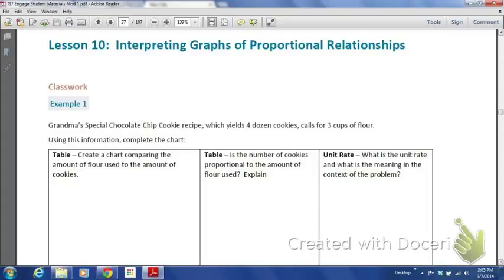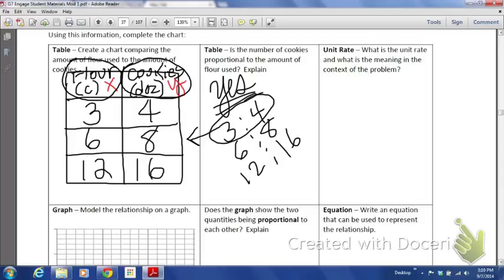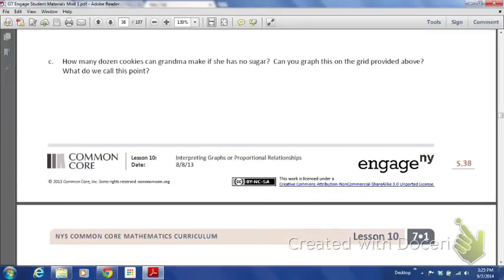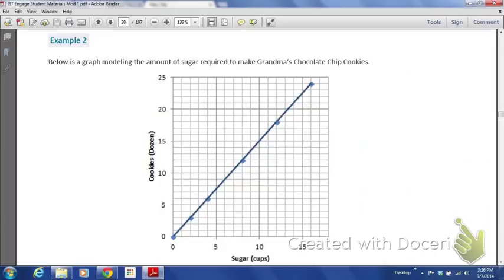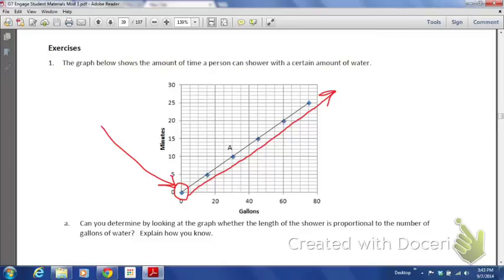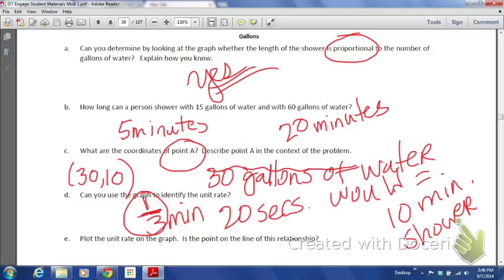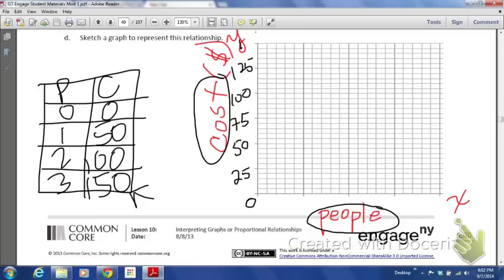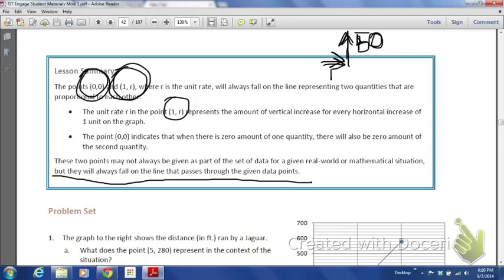Constant of proportionality, lesson 10